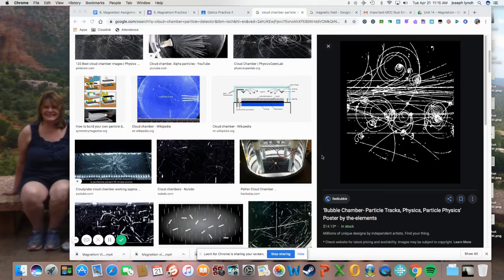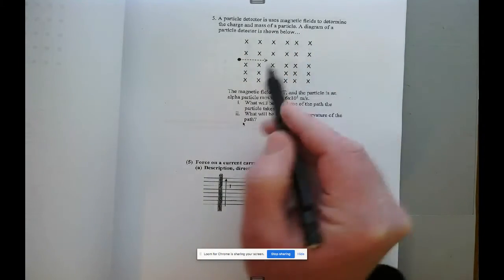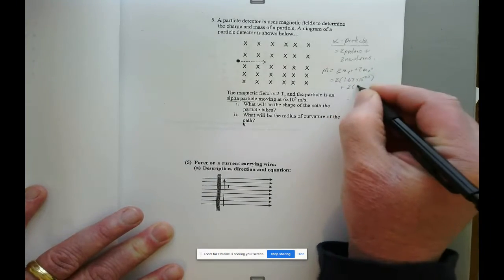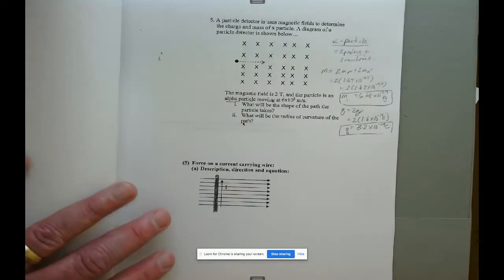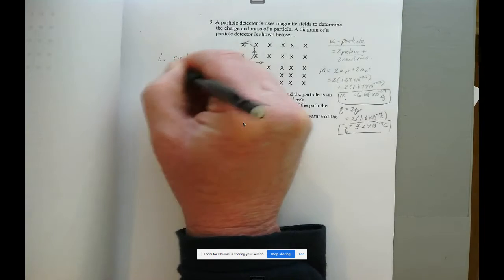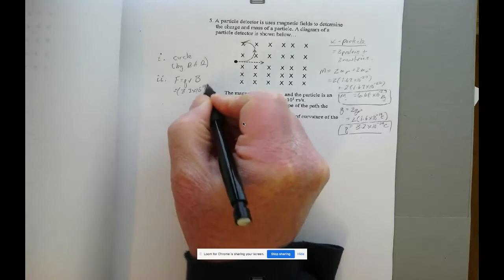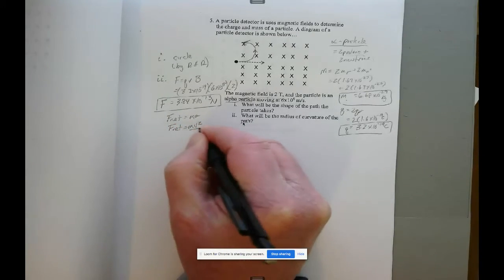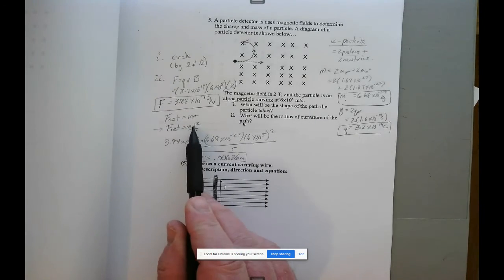Magnetism Video 4 Circular Paths